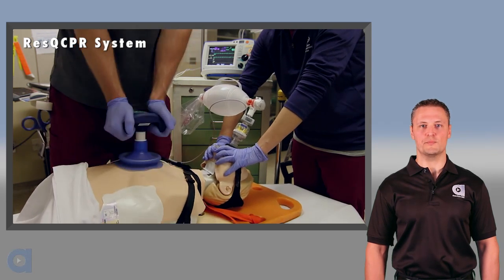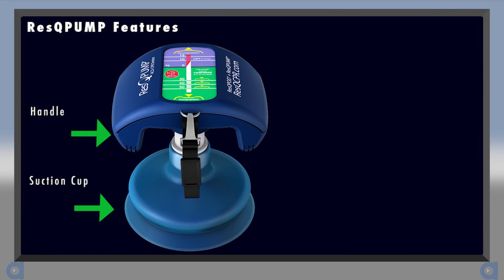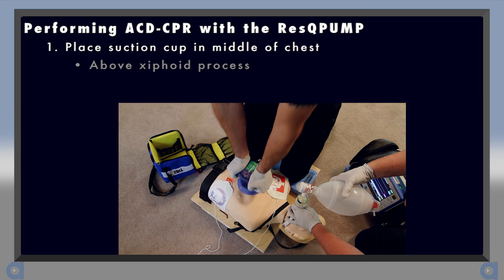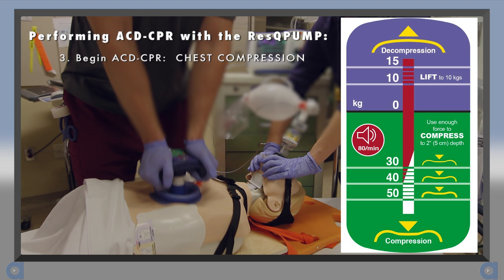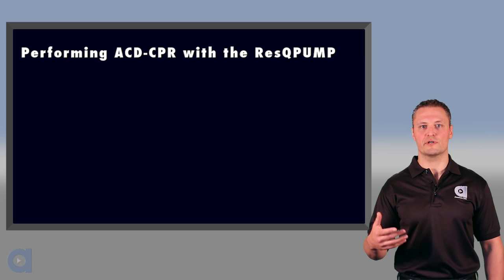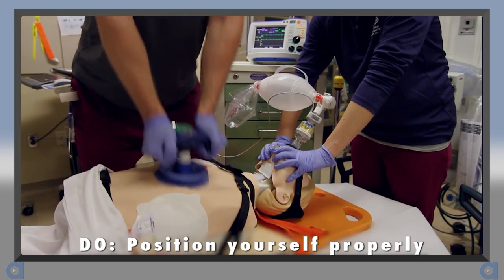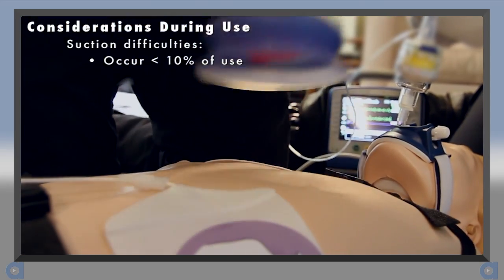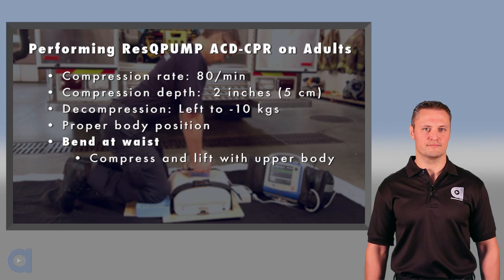ResQCPR System: ResQPUMP and ACD CPR Device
This system is being used primarily in the prehospital setting but looks very promising.  In the ER what happens when the patient is too big for the LUCAS device (if you  have one)?  Manual CPR, of course.  This has the potential of being a more effective CPR tool.